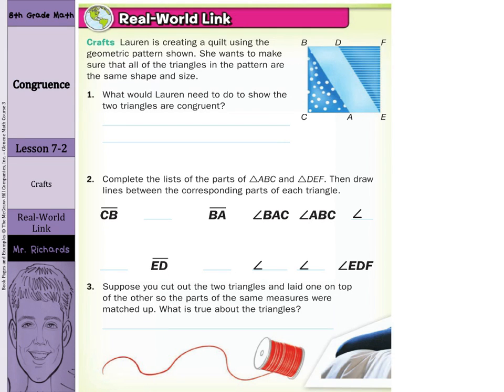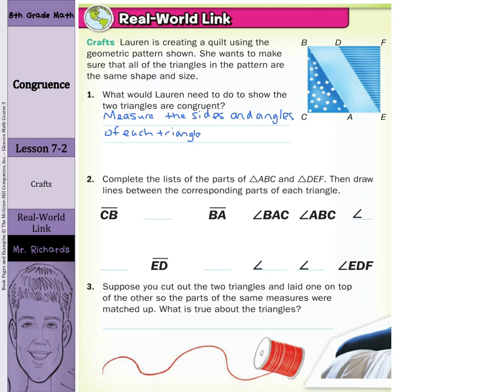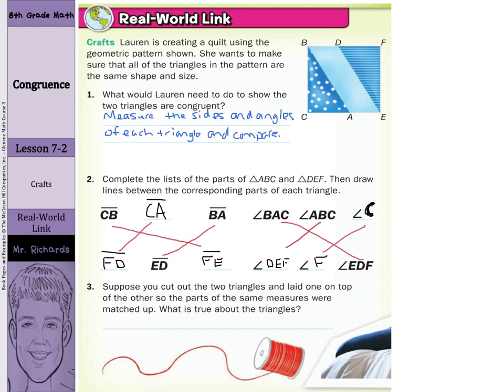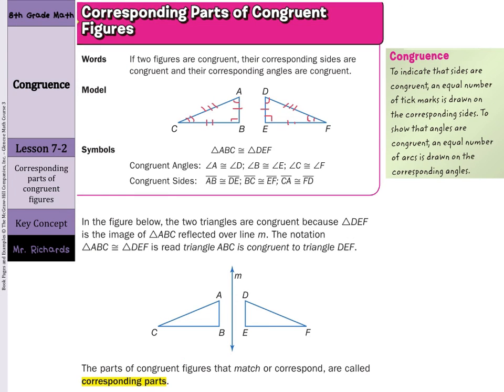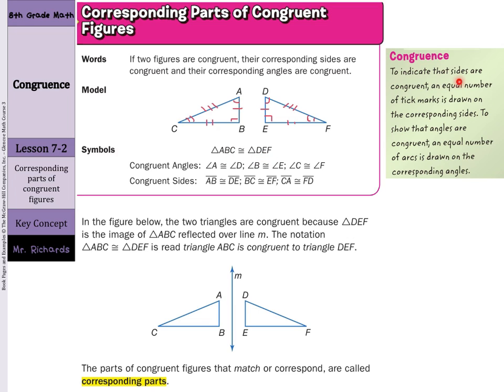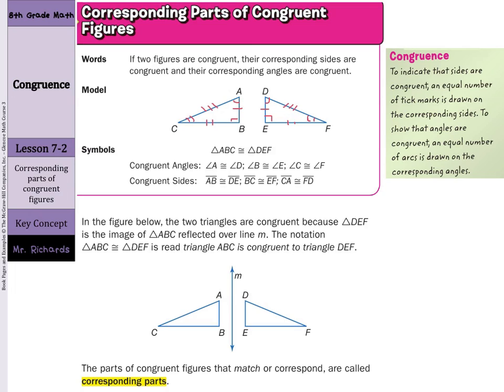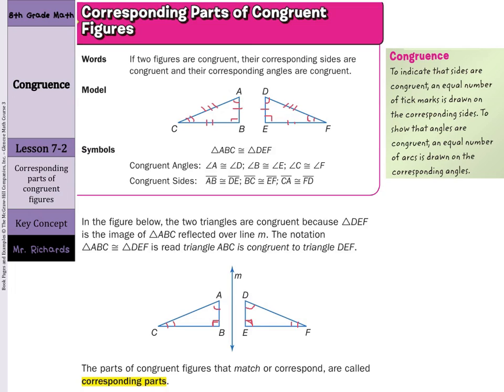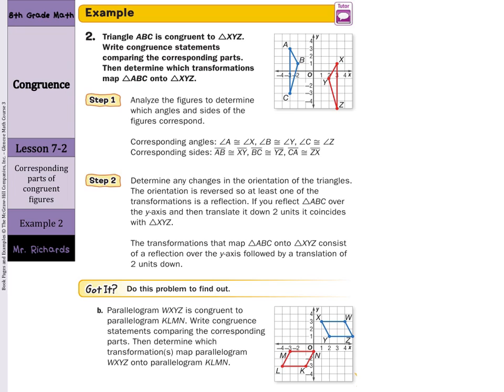Congruence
7.2 - Congruence (8th Grade Math)

Sources of examples/illustrations/pages:
8-4/Algebra I: Key Concept Boxes and Examples  © The McGraw-Hill Companies, Inc. – Carter, John A. Algebra 1. Columbus, OH: McGraw-Hill Education, 2014. Print.

8-3/Course 3 Math: Book Pages and Examples © The McGraw-Hill Companies, Inc. – Glencoe Math Course 3

7-4/Pre-Algebra: Key Concept Boxes, Diagrams, and Examples  © The McGraw-Hill Companies, Inc. – Carter, John A. Glencoe Math Accelerated. Columbus, OH: McGraw-Hill Education, 2014. Print.

7-3/Course 2: Book Pages and Examples © The McGraw-Hill Companies, Inc. – Glencoe Math Course 2